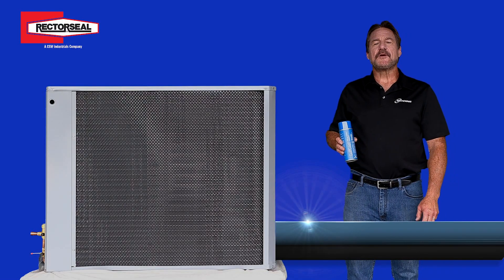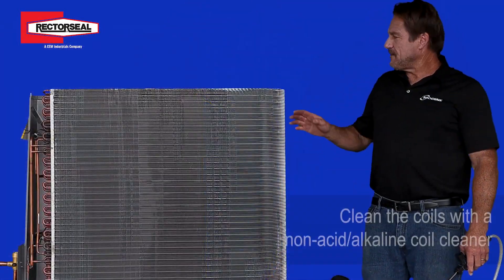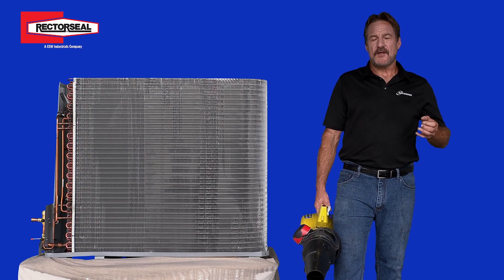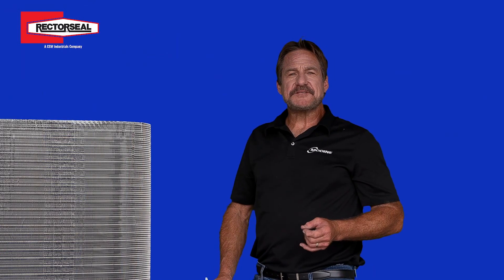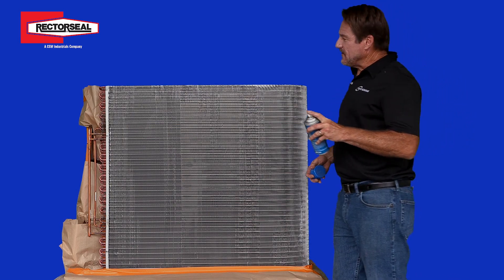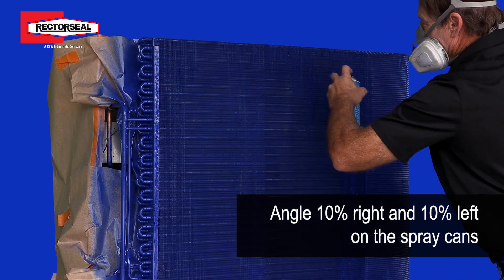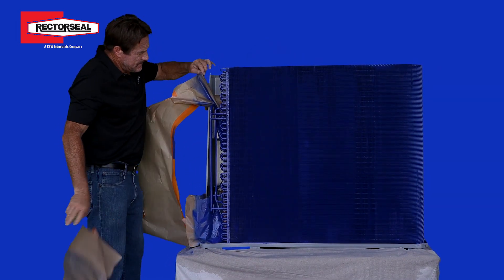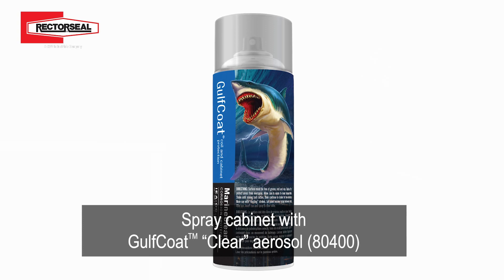GulfCoat™ Contractor series coil coating.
Blue and Clear corrosion resistant coatings are specifically designed for the protection of HVAC coils and components. GulfCoat™ Contractor Series coatings are formulated to improve adhesion, moisture resistance, UV protection and corrosion resistance. The product can be applied on-site or at your premises after HVAC units have been manufactured and installed.